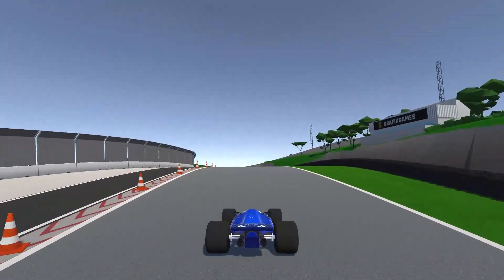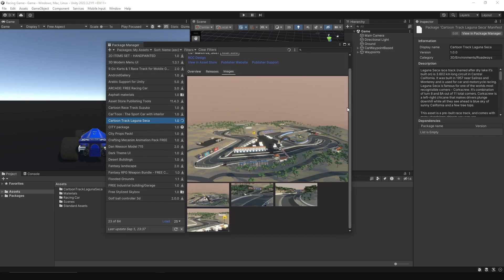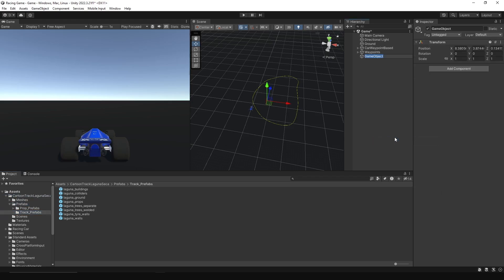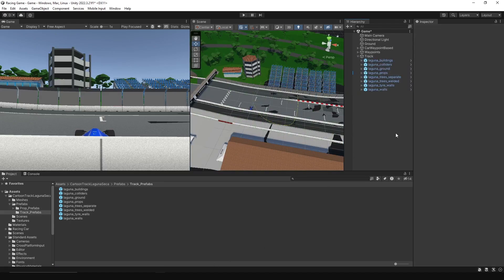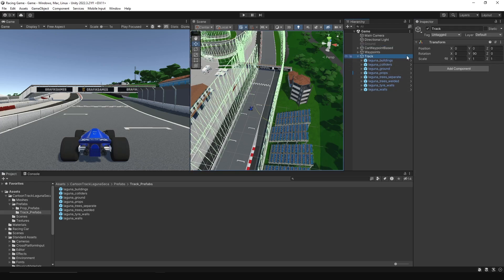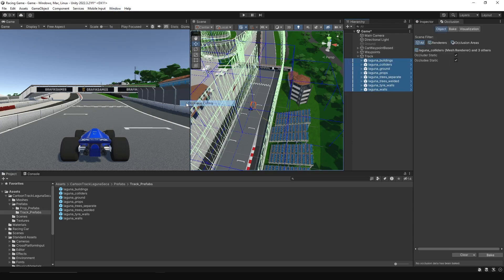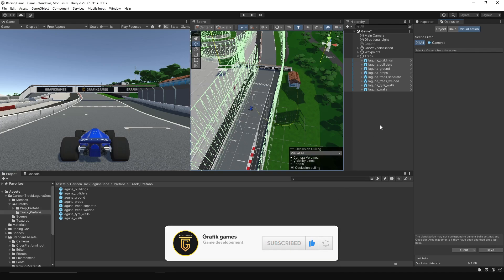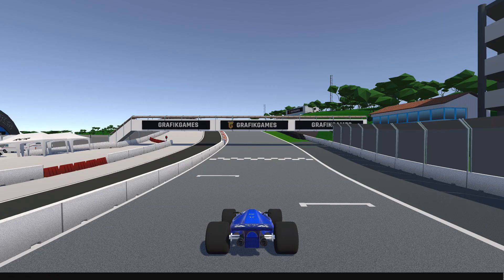Race Track in Unity | How To Make 3d Racing Game in Unity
In this unity game dev tutorial you will learn how to add racing track to your Racing Game in Unity. Follow along in this first part as we go step by step in making a unity Racing Game.
You can easily make a racing games using unity asset from below, Cars, UI and Tracks.
From Importing race track to improving performance, you'll gain valuable insights into racing game development.